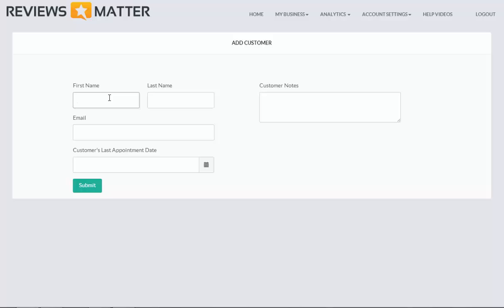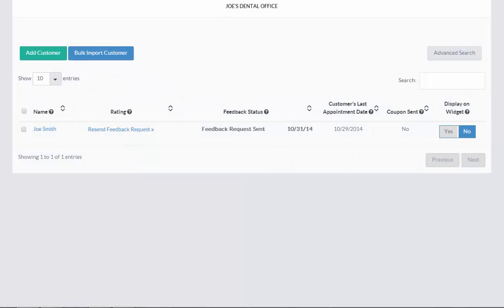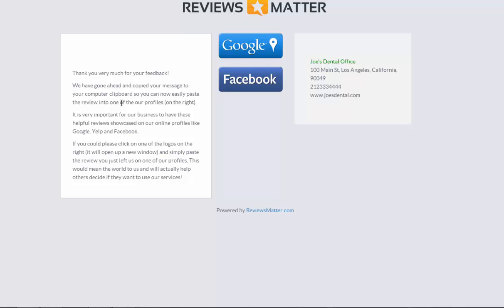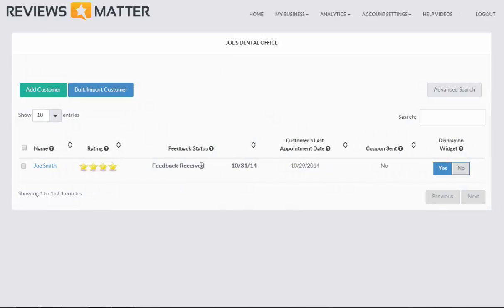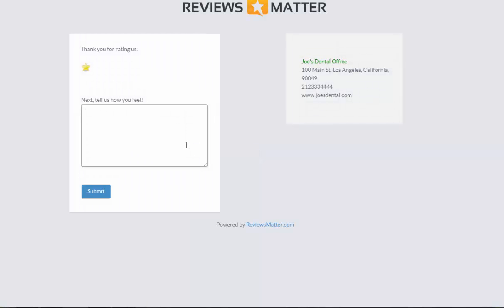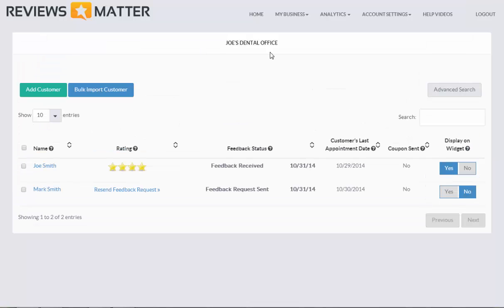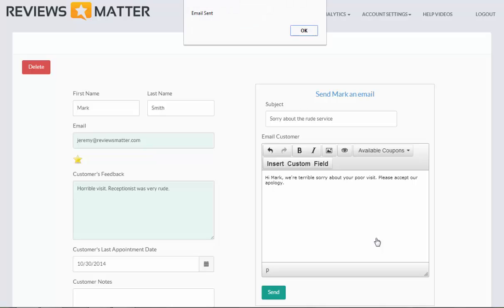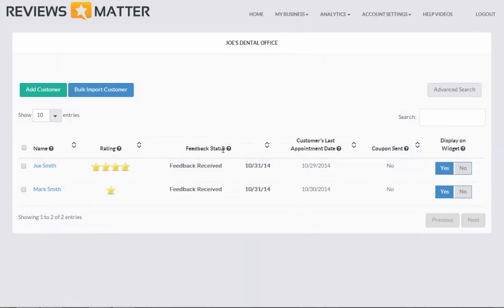Sending Feedback Requests and Managing Your Customers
This video will show you how to add a customer, send them a feedback request, and manage the feedback you receive.